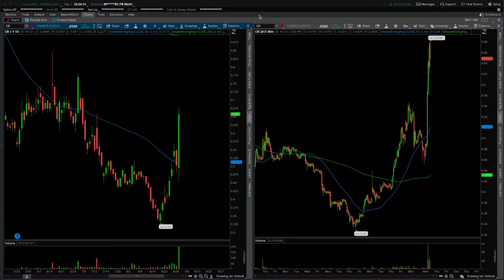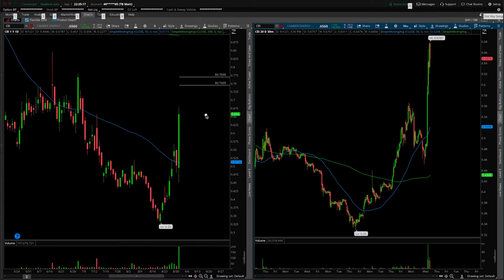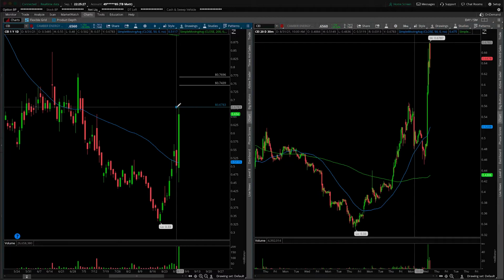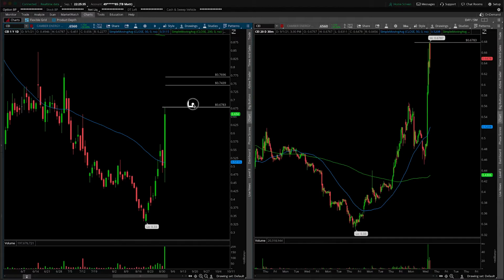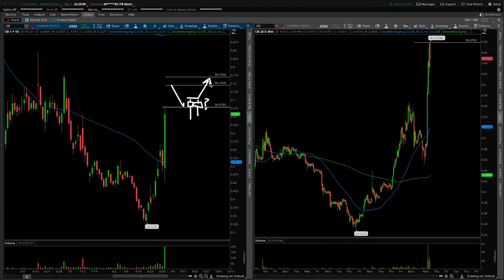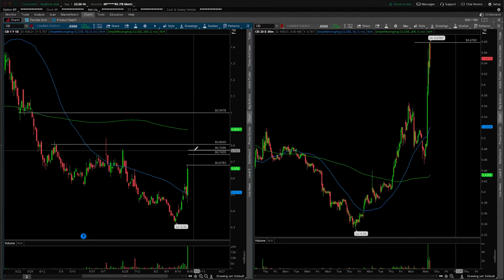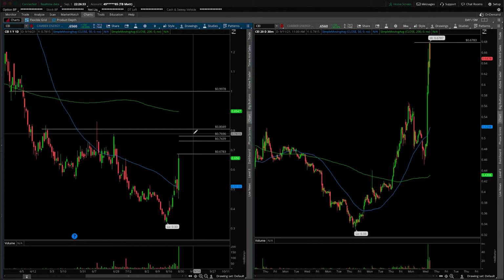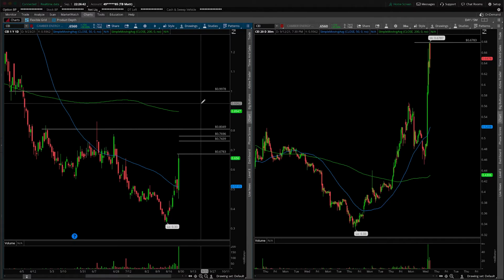CEI (Camber Energy) Stock Technical Analysis | 9/1/21